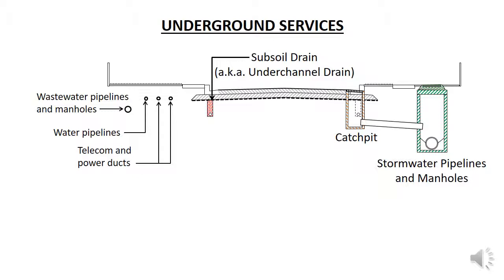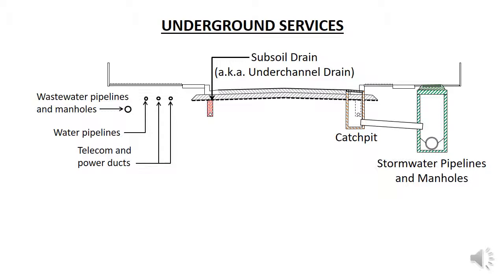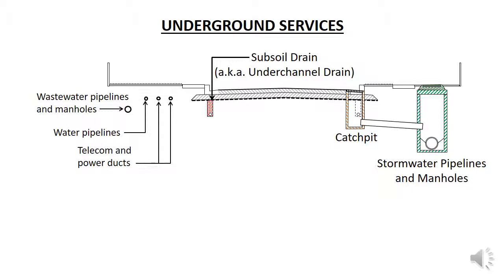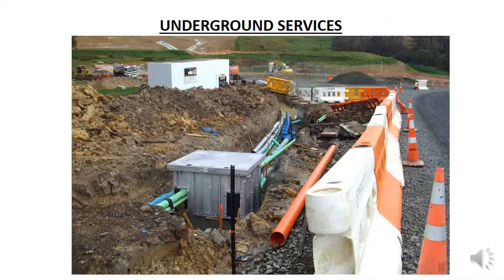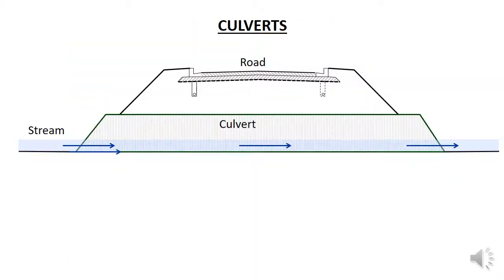HE02 16 Services and Culvert Installation